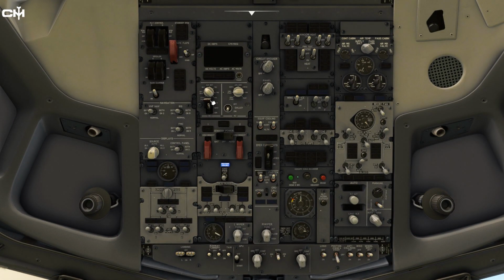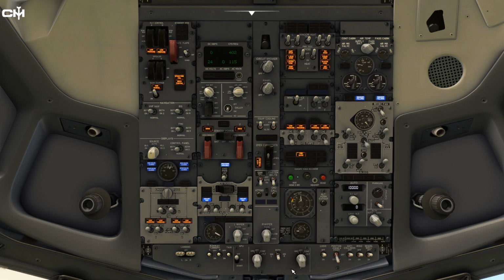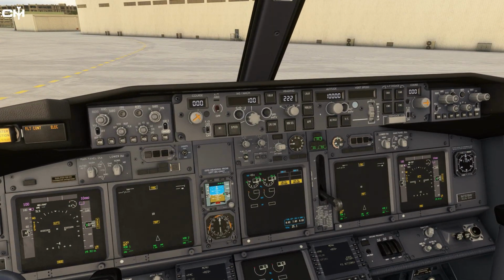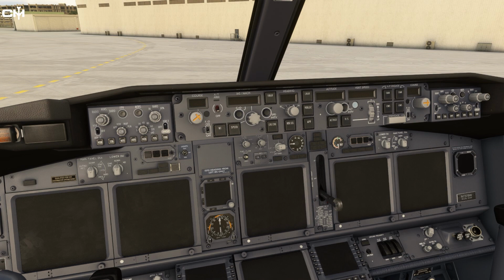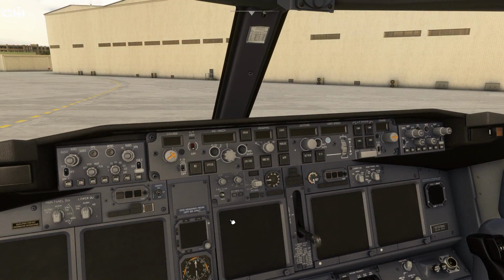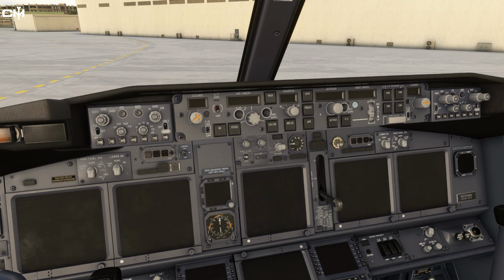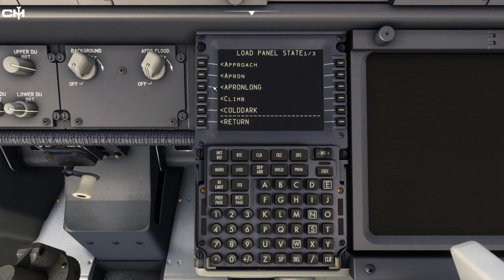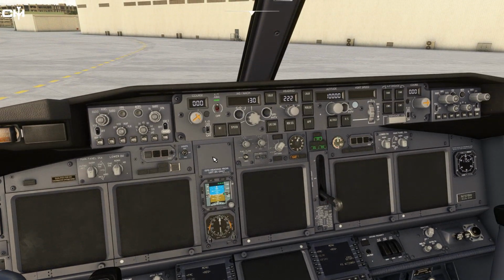MSFS 2022 | PMDG 737 ADVANCED TUTORIAL SERIES | E01 POWER UP PROCEDURE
My System:
Gigabyte Z390 Aorous Elite Motherboard
i7 8700K
64GB DDR4 RAM
RTX 2070 Super Graphics Card
2X M.2 Samsung 1TB SSD Drives
1X SATA 1TB SSD Drive
1X SATA 500GB SSD Drive